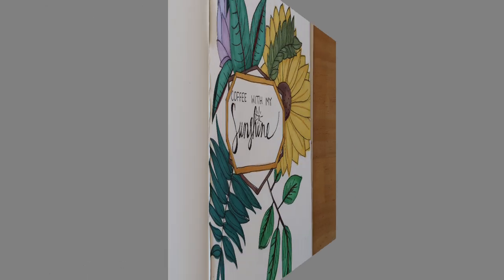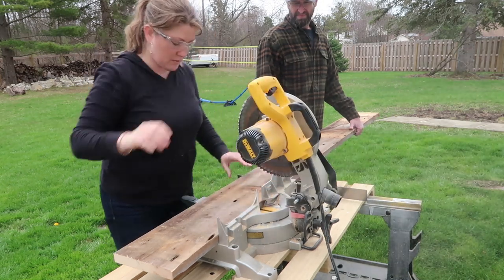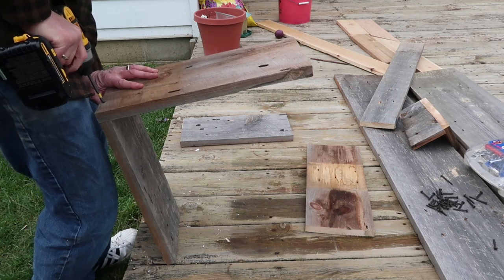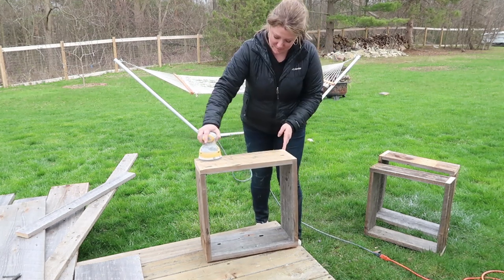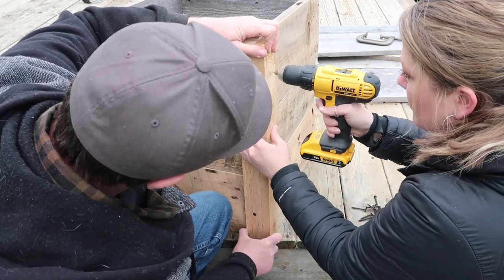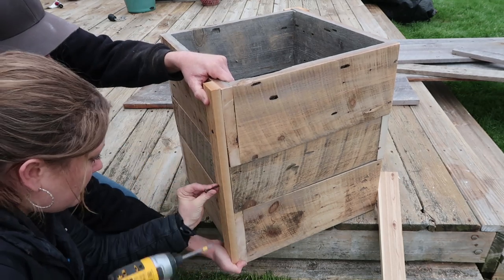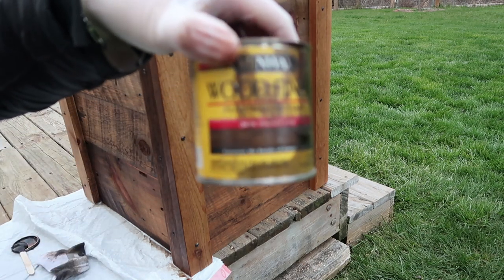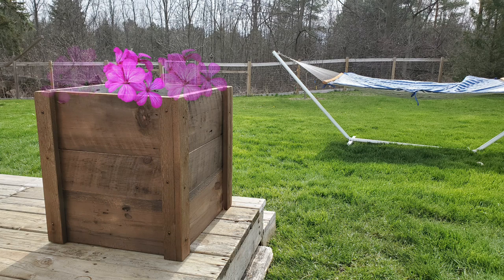DIY RECLAIMED BARN WOOD PLANTER BOX | GIRLS CAN USE POWER TOOLS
DIY RECLAIMED BARN WOOD PLANTER BOX TUTORIAL | GIRLS CAN USE POWER TOOLS
Recreate this super easy DIY reclaimed barn wood planter box.

This video is a part of NataLee's Girls Can Use Power Tools Challenge. You will love her channel so be sure to check it out. It's called Designed to the Nines!

I got this planter idea from the channel Til Vacuum Do Us Part. They recently made these in one of their videos and I fell in love with them. If you love cleaning videos you will really enjoy Ashley's channel.

**Favorite Tool**
My favorite Glue Guns